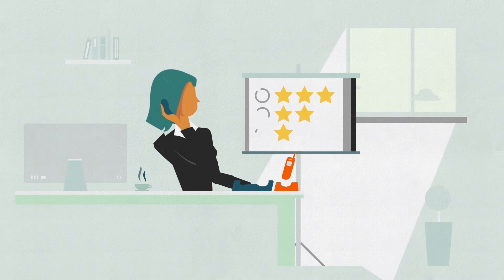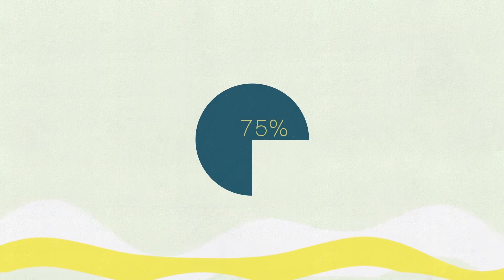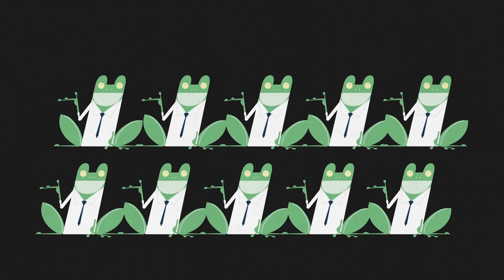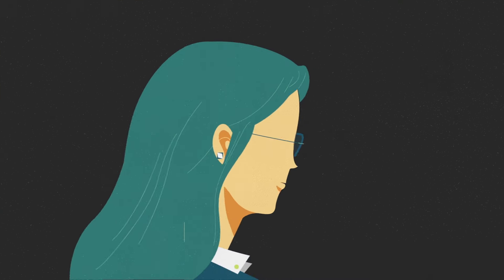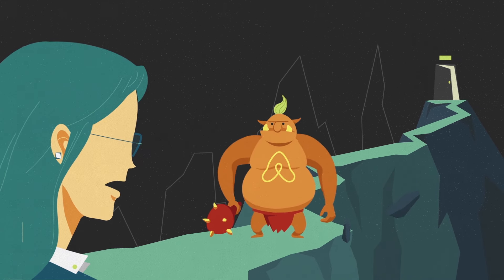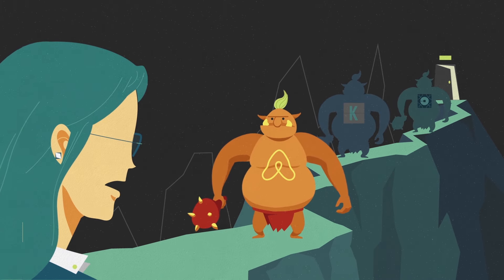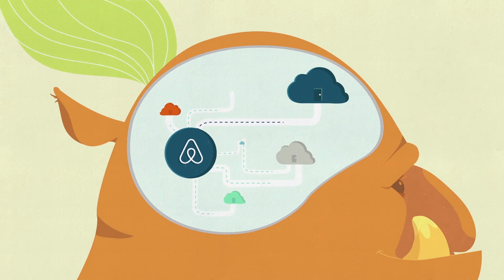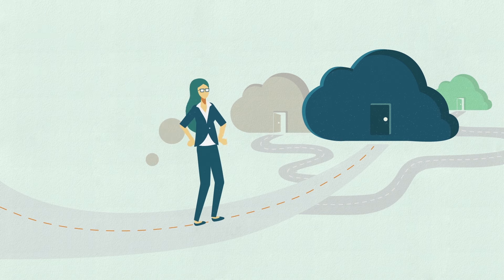Demystifying Travel Tech: New Pathways for Startups to Make It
Part 1 in the 3-part Demystifying Travel Tech video series from Skift and Amadeus.

Although there are so many people who love travel, there is a lot about travel that is not easy to understand. The technology and infrastructure that powers the travel industry can be seen as complex, even by some of the smartest leaders in travel. But unless you’re directly immersed in the technological operations of a travel brand, chances are you haven’t really delved into the technology behind travel and why it matters.

In this three-part series, experts at Amadeus will “demystify” some of the complex topics in travel tech — examining overlooked opportunities for travel startups to find success, learning about the implications of cloud computing, and how the latest search technology can connect consumers to the right results. These topics have been brought to life in the form of 1-minute animated videos by the SkiftX content studio to help take the complexity out of travel.